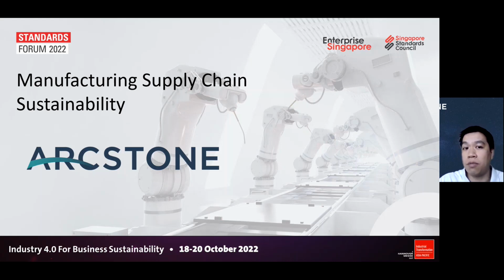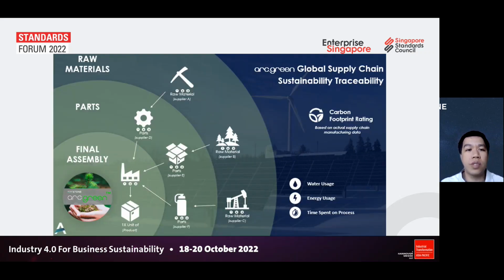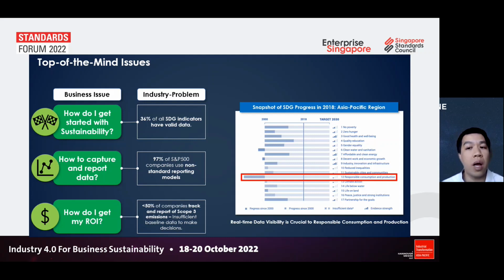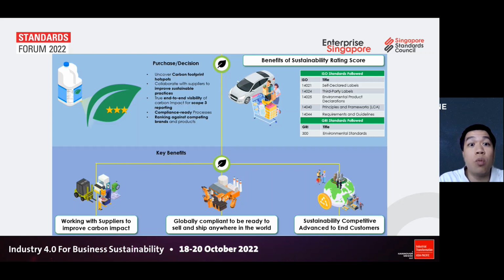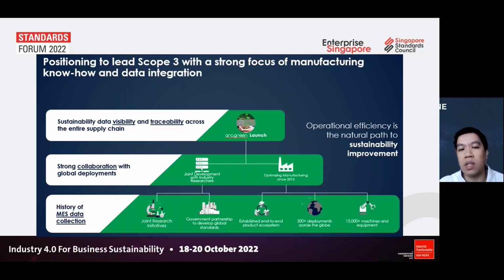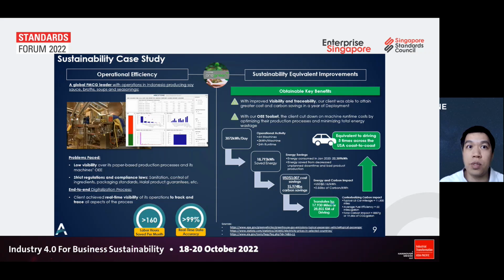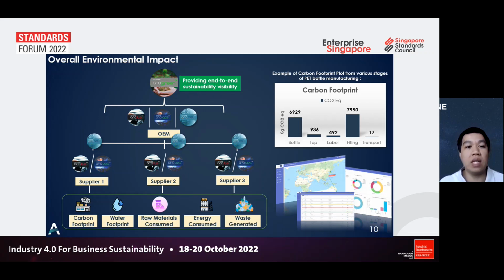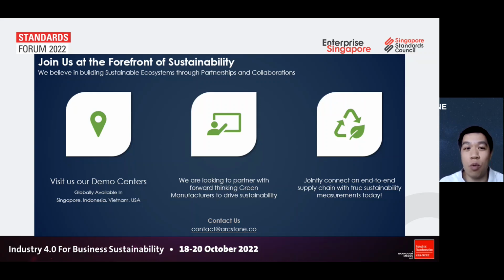Standards Forum: I4.0 Solutions Driving Sustainability (Supply Chain & Consumer) by Mr Willson Deng